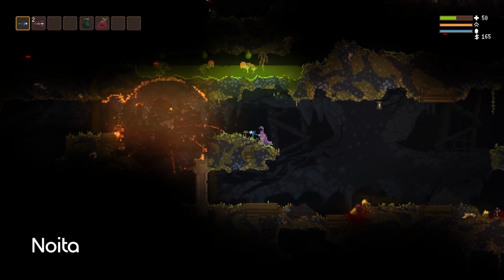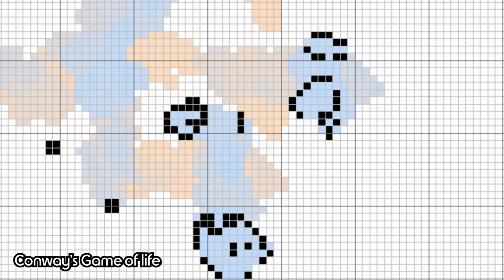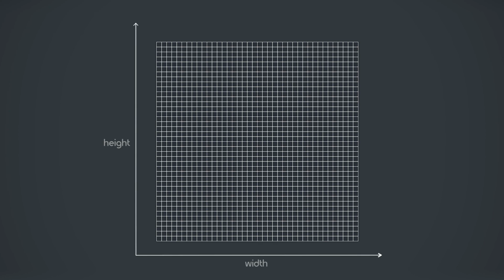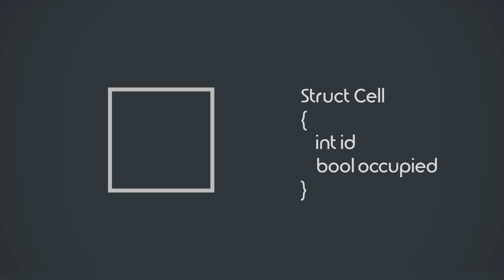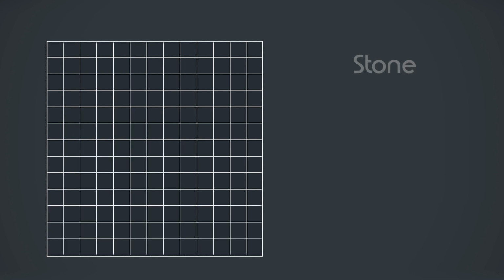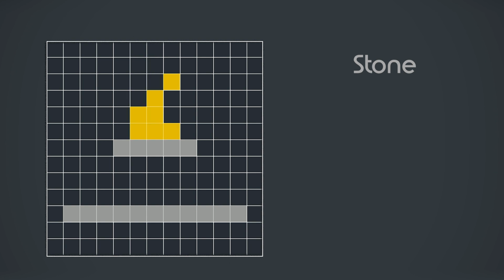How I made a simple Falling Sand Simulation in C++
A short little video explaining falling sand simulations

GITHUB

0:00 Intro
0:39 Cellular automata
1:10 Simulation structure
1:55 Physics
3:41 Outro